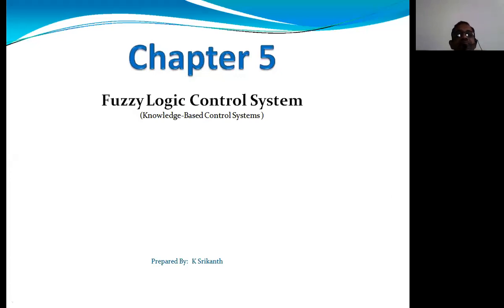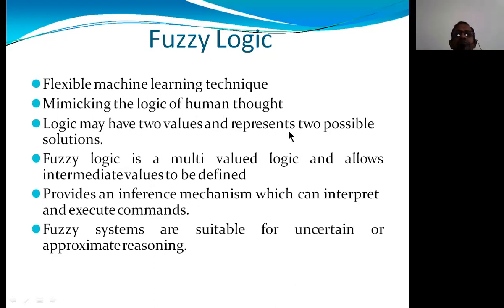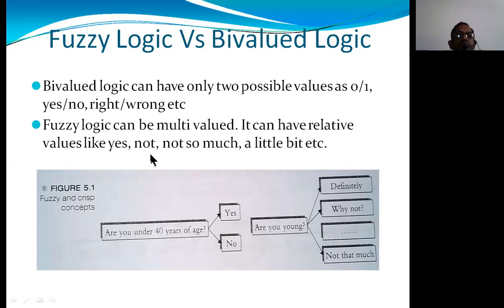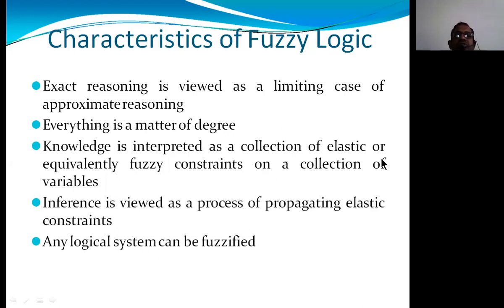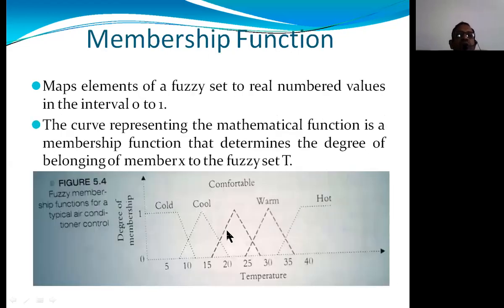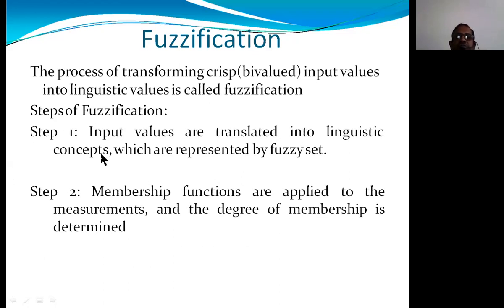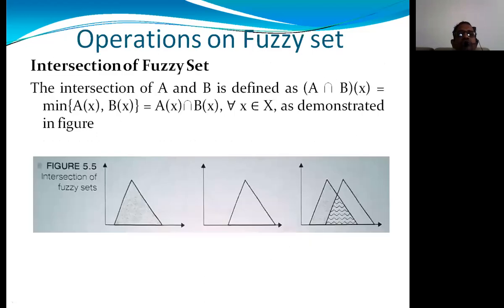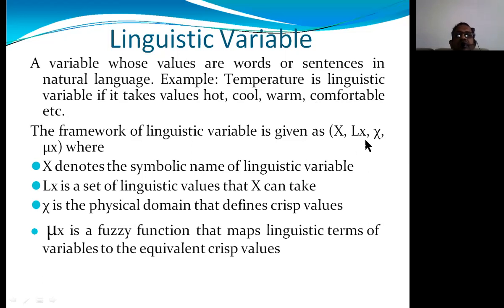FLAP 03.06.2021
Fuzzy control system - Open loop